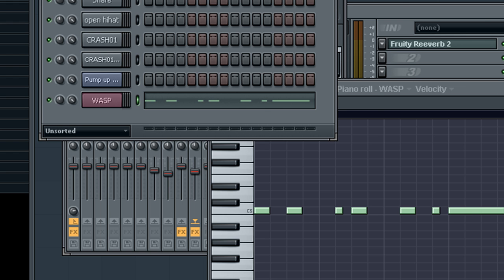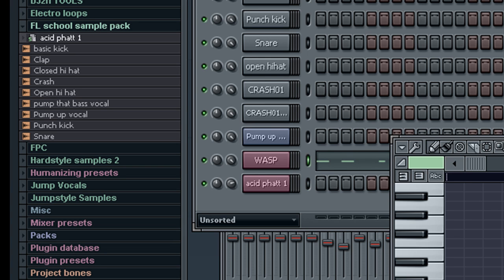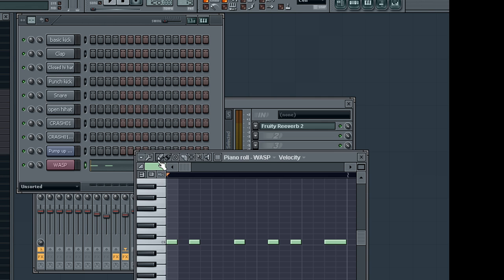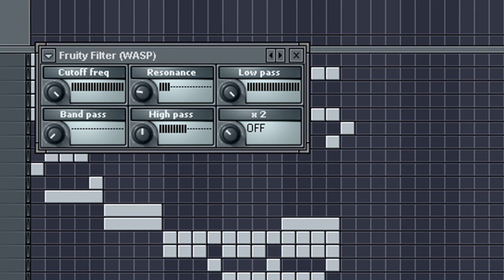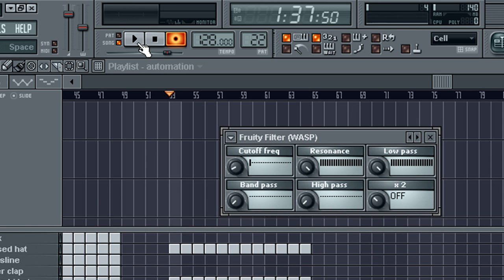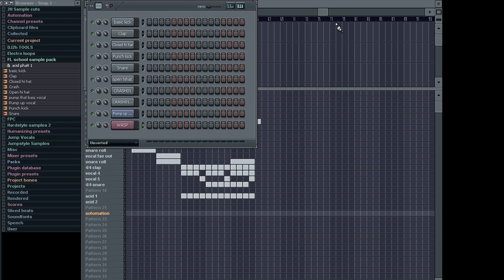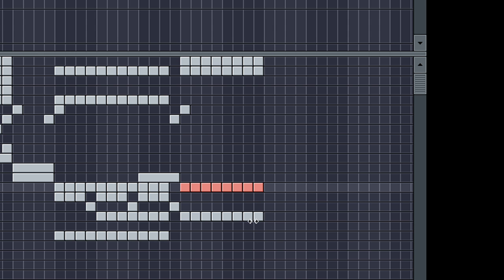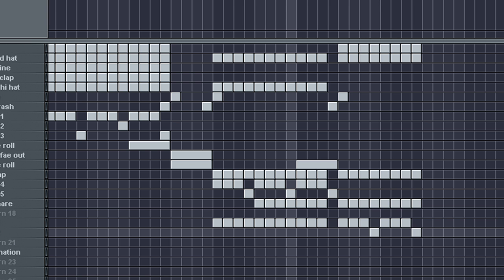FLStudio School beat walk through 8 of 9